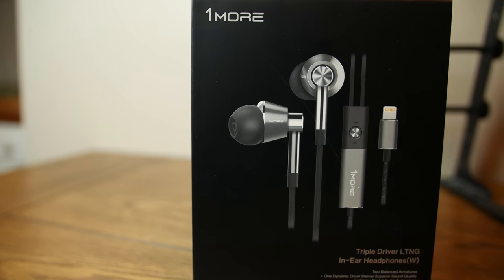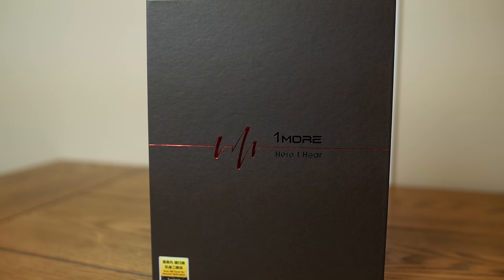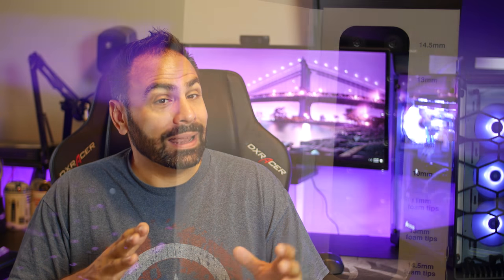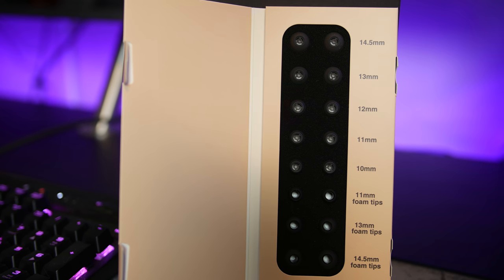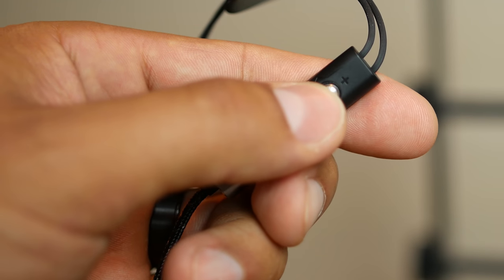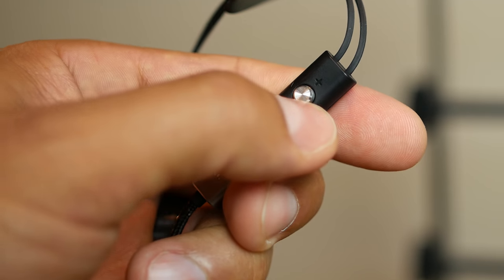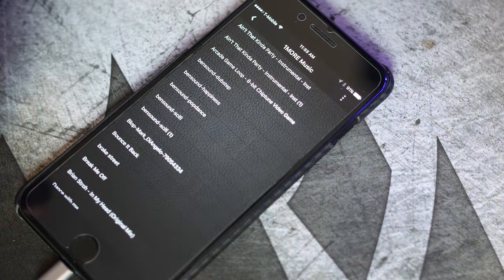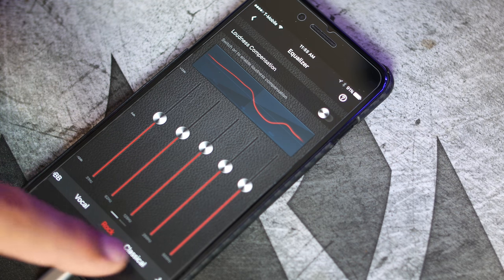The Best Earphones Under $100. Period.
I didn't know who 1MORE was until 2 months ago.  Don't make the same mistake.

My Gear List:
3Pod Orbit 4 Section Carbon Fiber Tripod